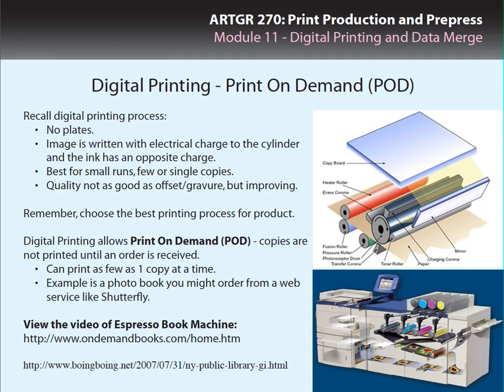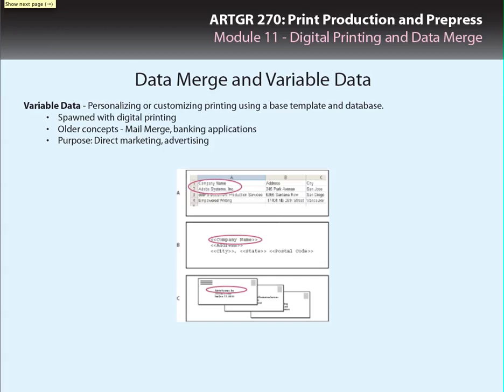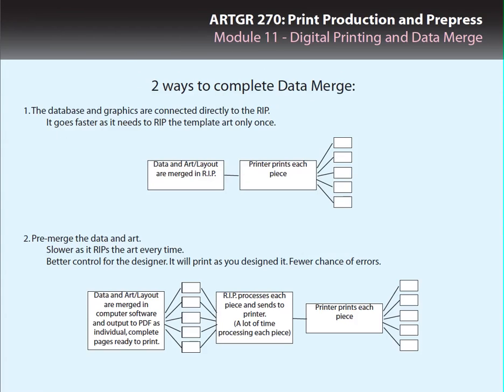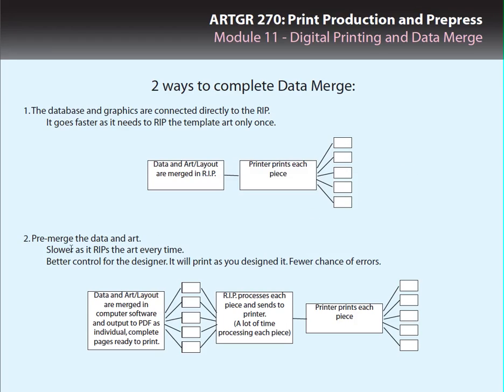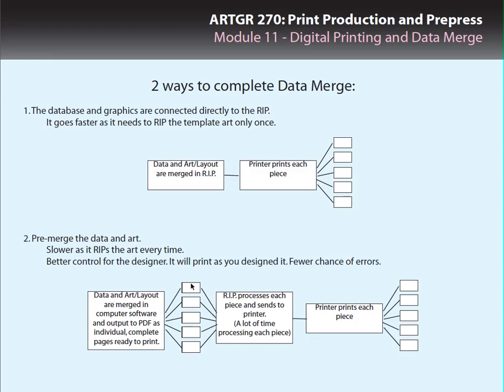Mod 11 LectPres